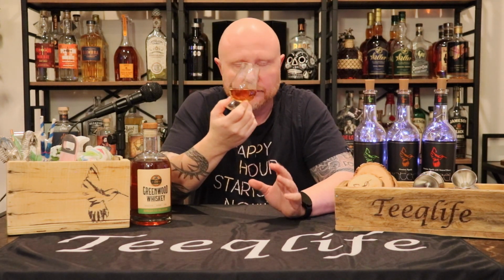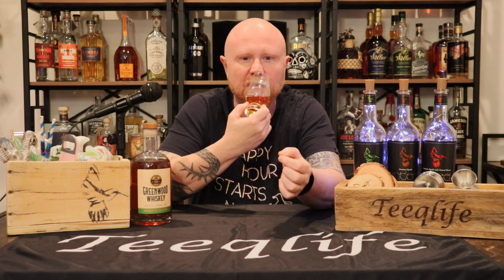Greenwood Whiskey (High Rye Whiskey Tasting) Aged in Used American Oak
Greenwood Whiskey is builit on a foundation of history, friendship, and celebration whiskey.

Greenwood Whiskey is a high rye whiskey (51% Rye / 49% Corn) and aged between 3-4 years in used American Oak casks.

Greenwood Whiskey (the name Greenwood) symbolizes a celebration of community, success, entrepreneurship, & excellence and pays tribute to a a historic neighborhood in Tulsa, OK.

Whiskey is still one of the most popular liquor sectors in the world with hundreds of brands coming to market every year. How good is Greenwood Whiskey? Watch to find out what we think!

0:00 Intro
0:36 What are we trying?
1:17 Pouring
1:30 Brand Particulars
1:59 Color of the juice
3:00 Aromas
4:40 1st Taste
8:00 Final Thoughts
9:06 Outro

Follow Teeqlife on social media too!

Get a FREE subscription to Tequila & Spirits Magazine to learn about new spirits hitting the shelves!